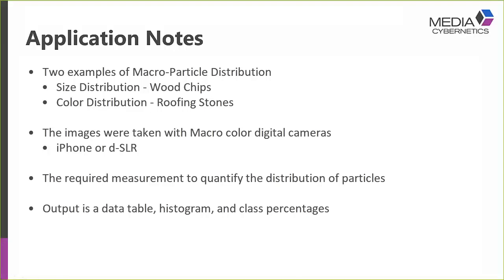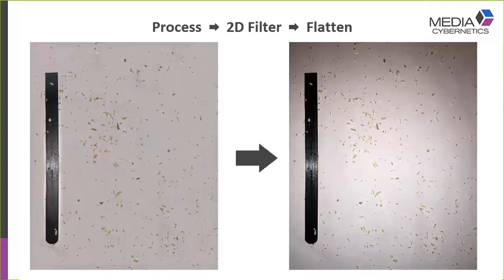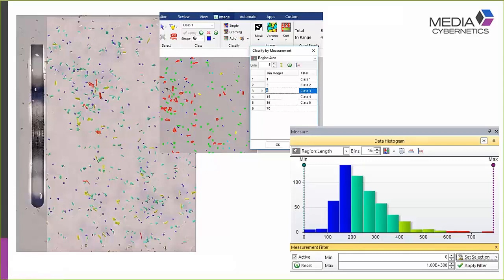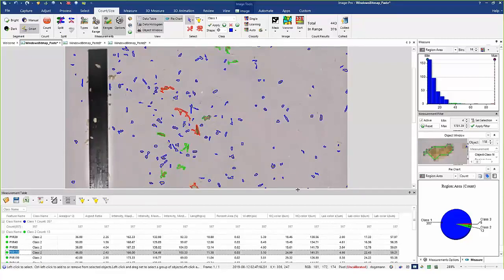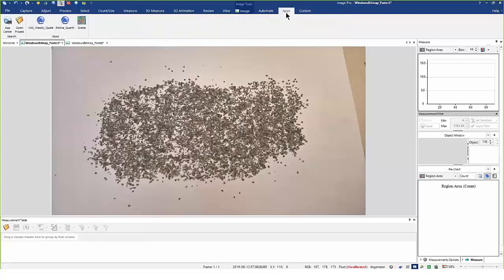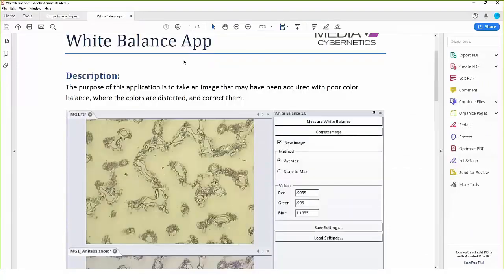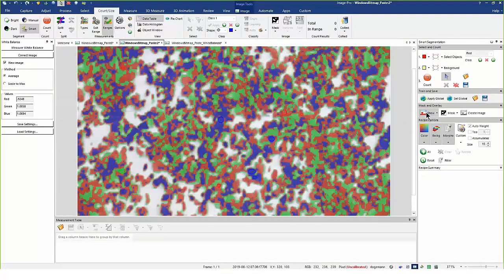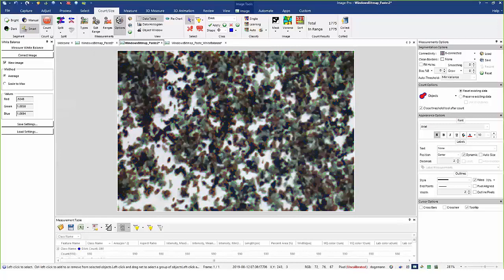Macro-Particle Distribution Analysis in Image-Pro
Image-Pro contains a number of powerful tools to provide a solution for particle distribution analysis.

In this step-by-step tutorial, you will learn how to:
-Threshold/segment particles against the background
-Count within the Region of Interest (ROI) using Smart Segmentation
-Classify particles by measurement using Learning Classification, our Machine Learning technology
-Quantify the distribution of particles and display data in a table or chart

*Please note: This video describes using the White Balance APP to white balance. This process is now available directly in Image-Pro via the Adjust ribbon.

For more information about Media Cybernetics and Image-Pro, please